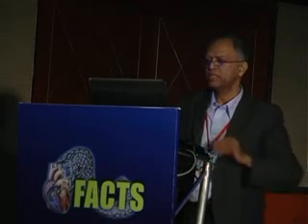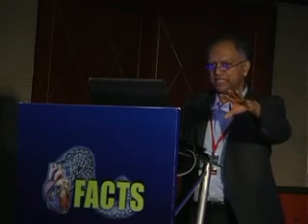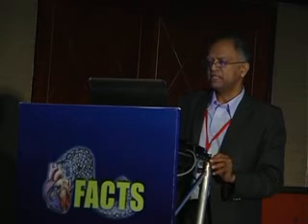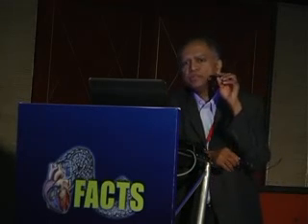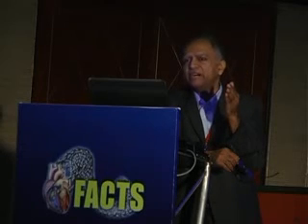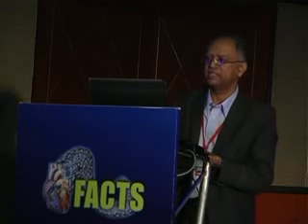ACVS INDIA 2012, Day 2 - Techniques: Important steps in implantation of CRT / ICD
Techniques: Important steps in implantation of CRT / ICD (Live in the BOX)
Dr. C. Narasimhan